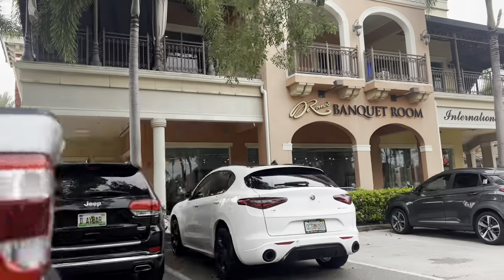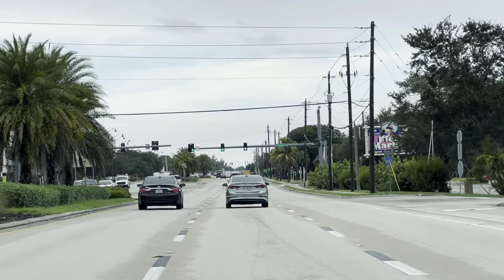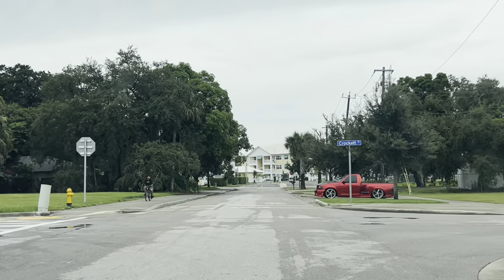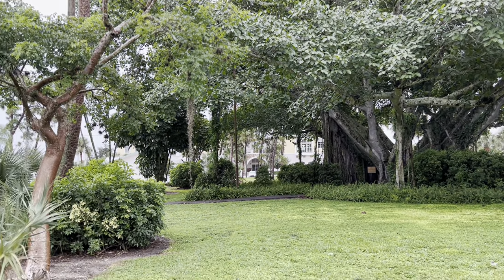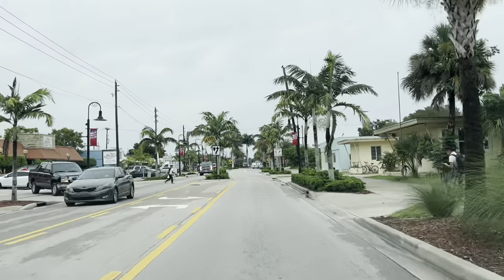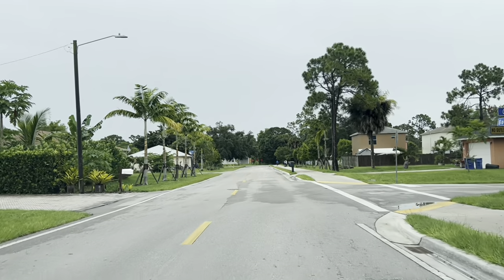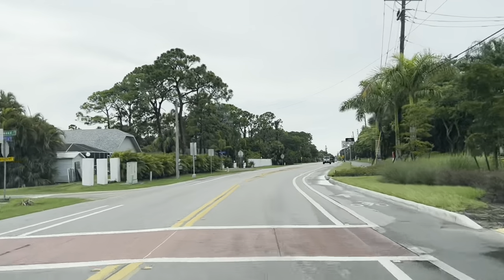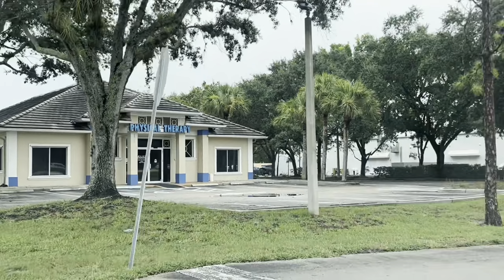❤️ Bonita Springs ❤️ A Small Town Hidden In Sprawling SWFL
The charming and small town hidden among the urban mess.